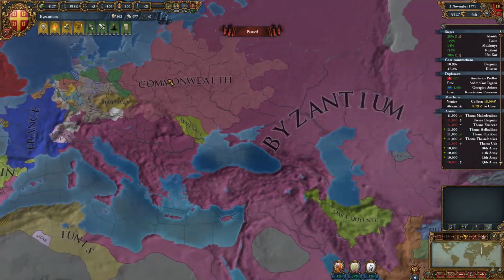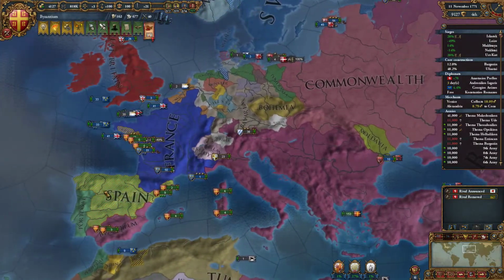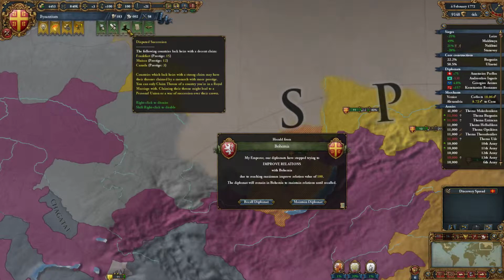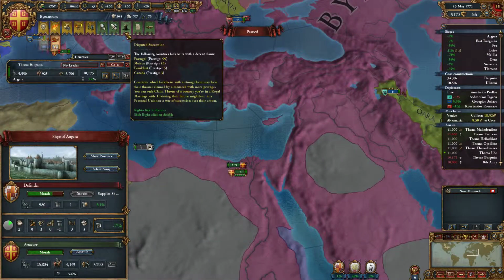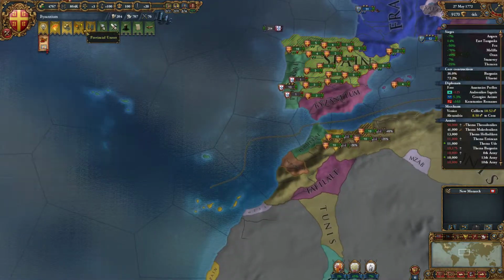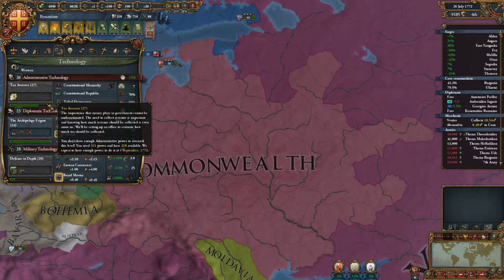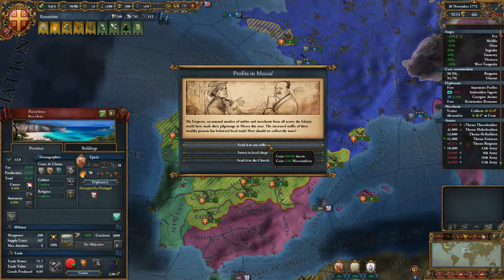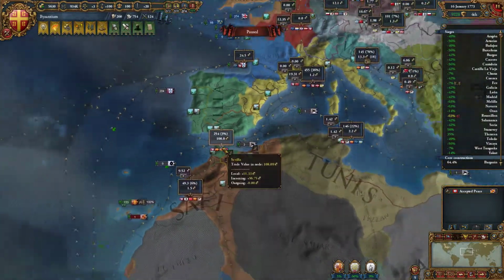Europa Universalis IV: Byzantium - Basileus ironman 75 [sorry it's so short]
Sorry this episode is so short, I misread the timer.

Let's play Europa Universalis IV as Byzantium and go for the Basileus achievement, Pentarchy, take over France and such.